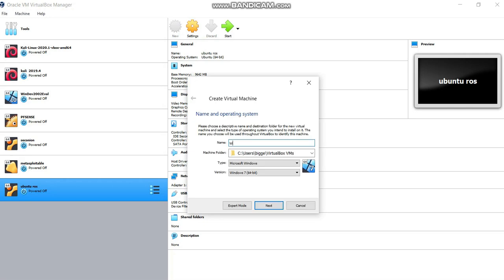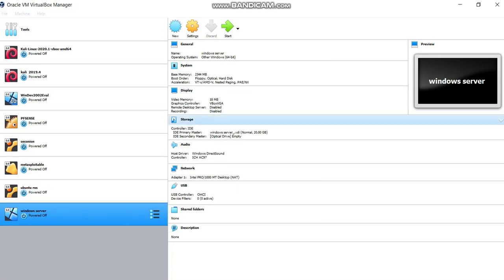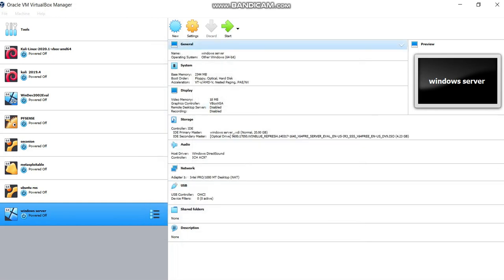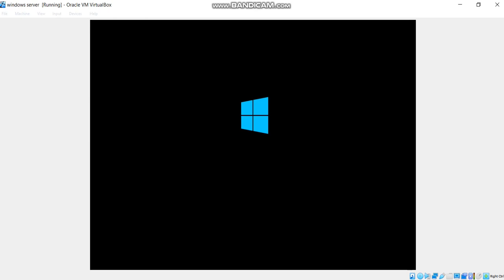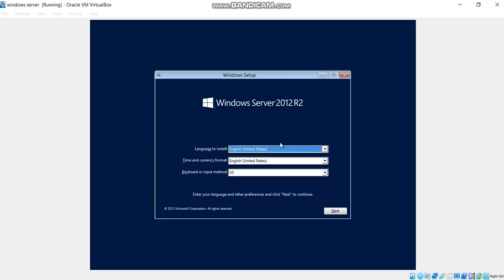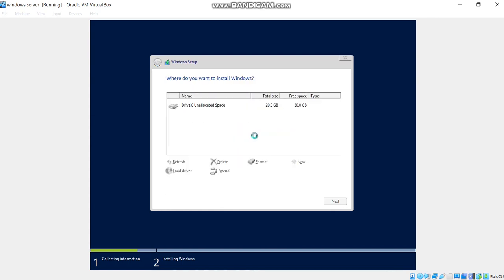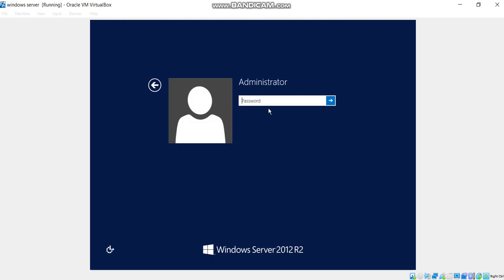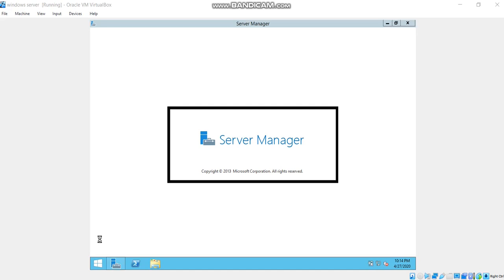windows server tutorial for beginers | video 1 | installing windows server